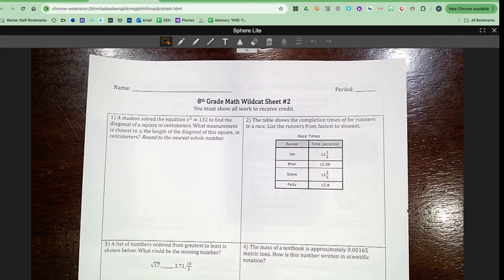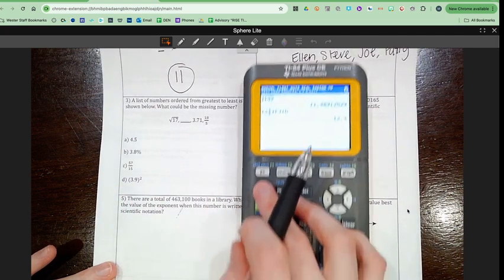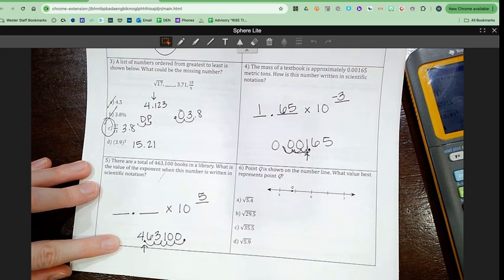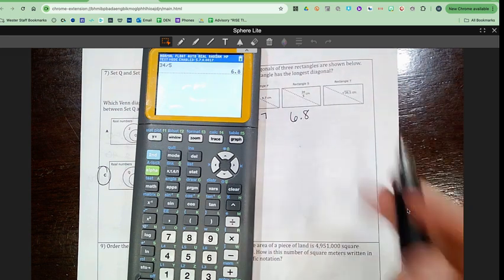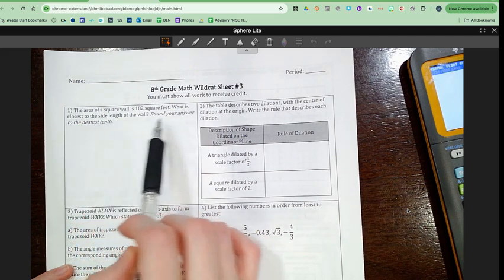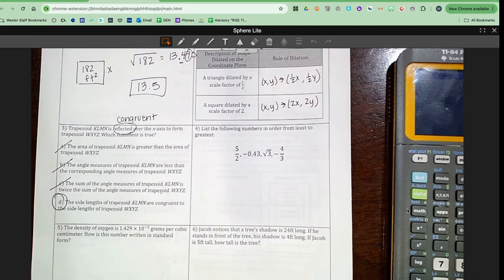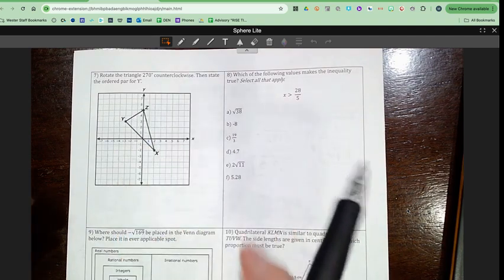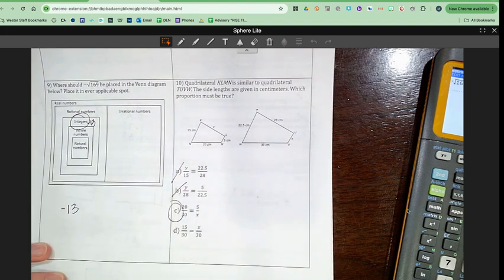8 Wildcat Sheet 2 and 3